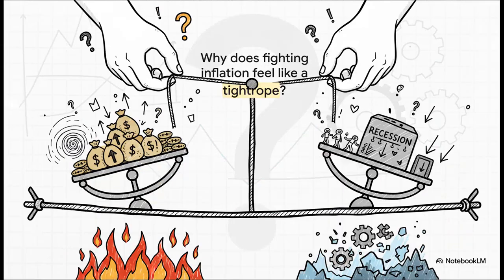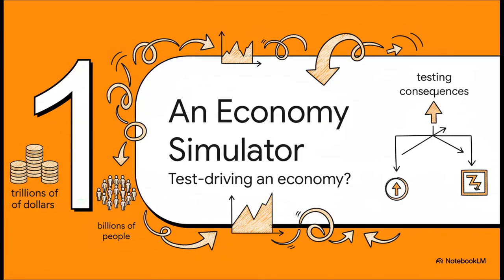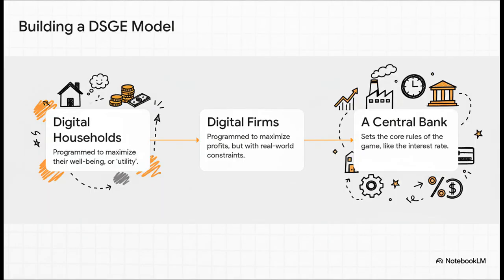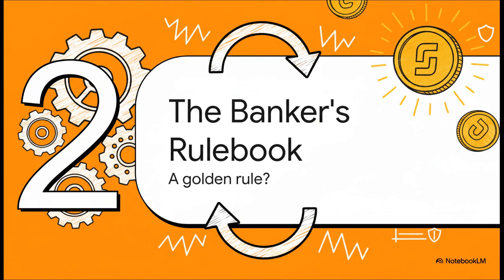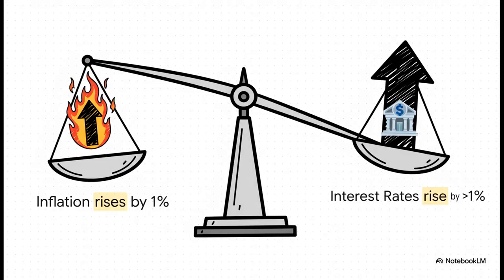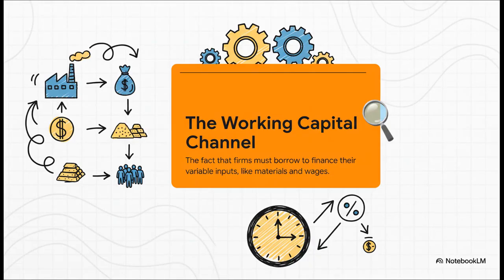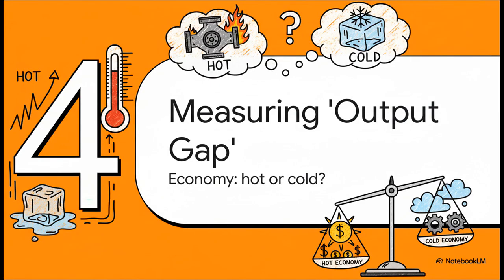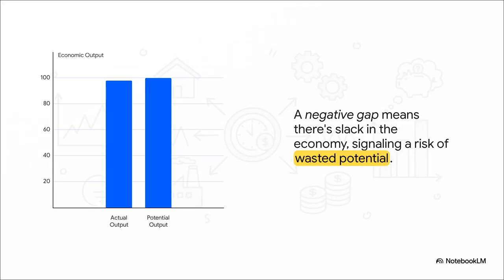DSGE Models for Monetary Policy Analysis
Lawrence J. Christiano, Mathias Trabandt, and Karl Walentin, "DSGE Models for Monetary Policy Analysis," Handbook of Monetary Economics, 2011, Vol. 3A, pp. 285-367